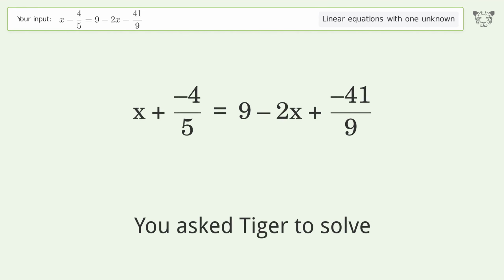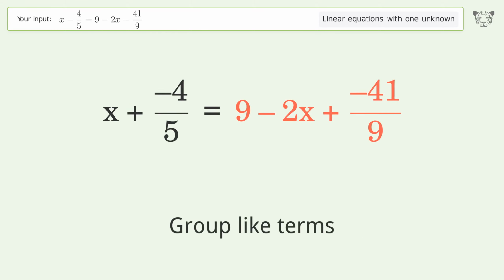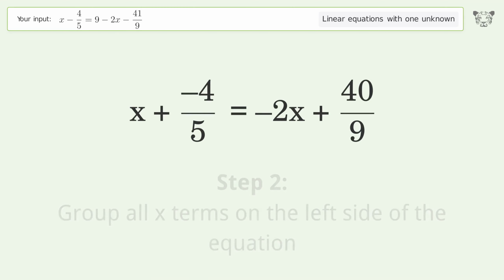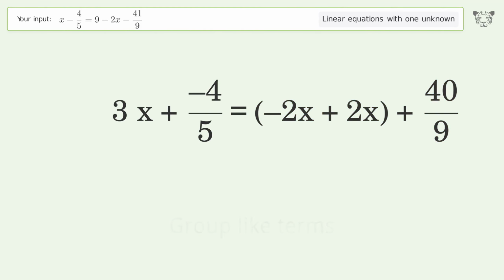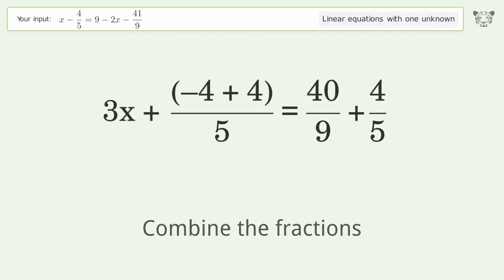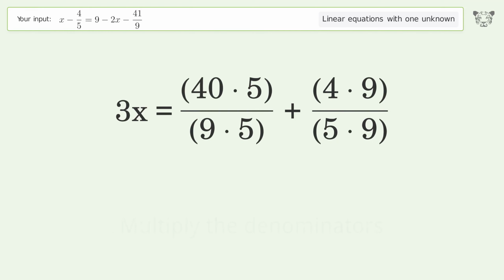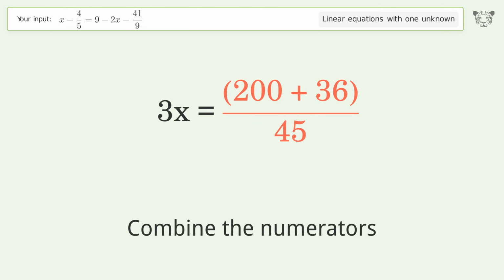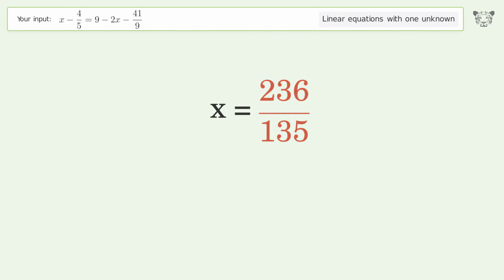Solve x-4/5=9-2x-41/9: Linear Equation Video Solution | Tiger Algebra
Struggling with x-4/5=9-2x-41/9? Watch our step-by-step video on Tiger Algebra to master this linear equation effortlessly.